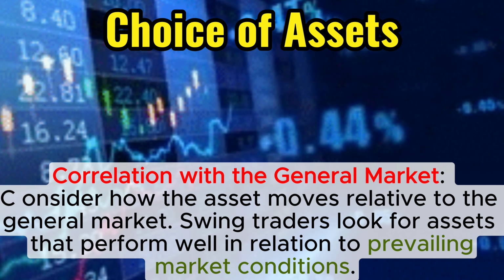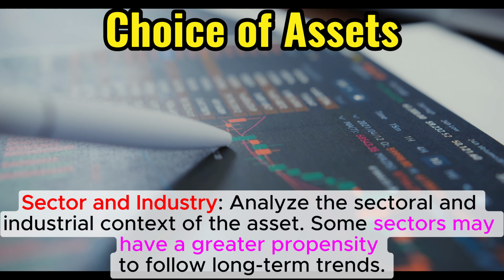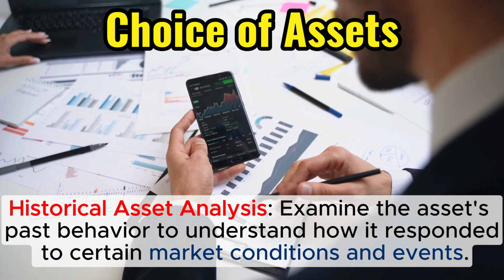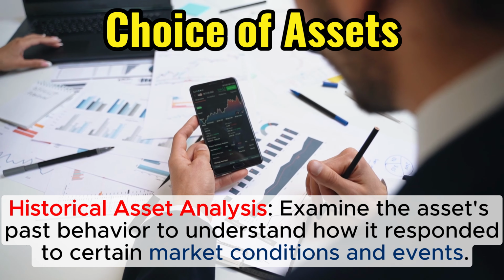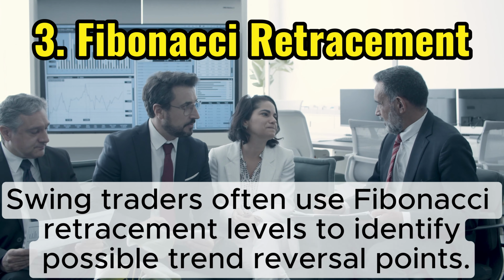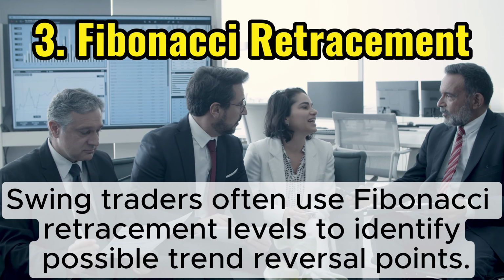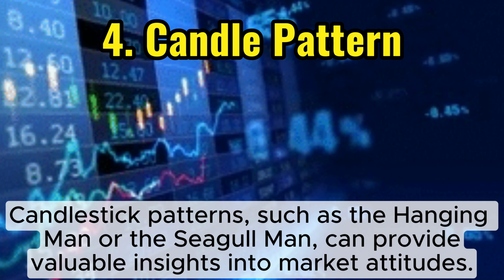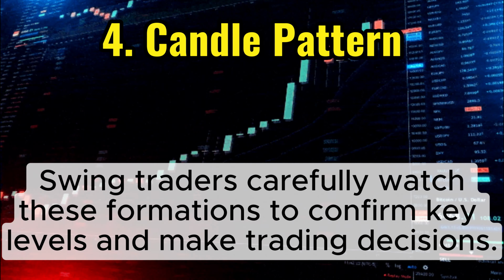Secrets of Swing Trading: Winning Strategies for Profiting in the Financial Markets! PART 1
Dive into the world of Swing Trading with our comprehensive guide! 📈 Unlock winning strategies, practical tips, and discover the advantages that make Swing Trading a game-changer in the financial markets. Whether you're a seasoned trader or just starting, this video is your key to navigating the markets with confidence. 🚀 Don't miss out – watch now and elevate your trading journey to new heights!